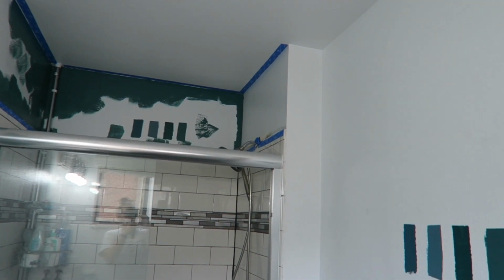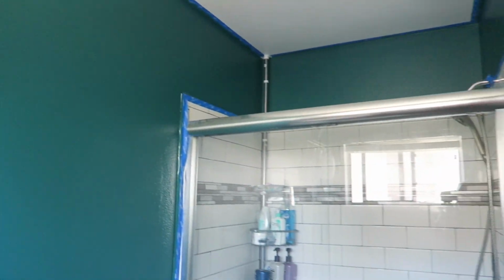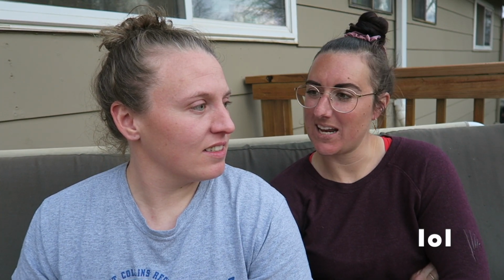PREGNANCY, HOUSE RENO, & WEANING!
💎Ana Luisa is running an exclusive sale this Mother’s Day. Gorgeous jewelry starting at $39
With their unique designs and cute gift boxes, they'll make sure your you and your loved ones feel special whether you're with them or sending from afar 💎

Welcome to our journey of love, parenting, and everything in between. Thanks for joining The Whitney Fam!